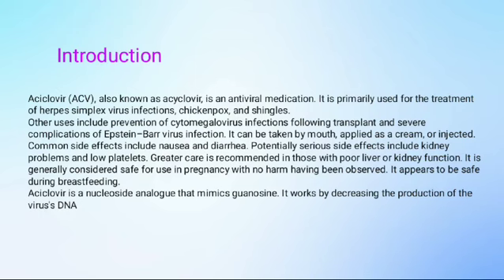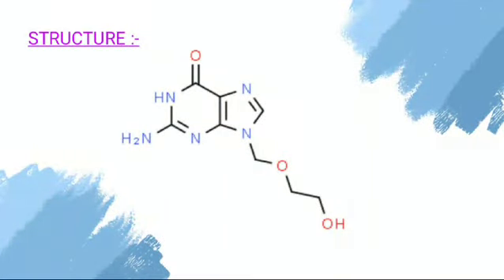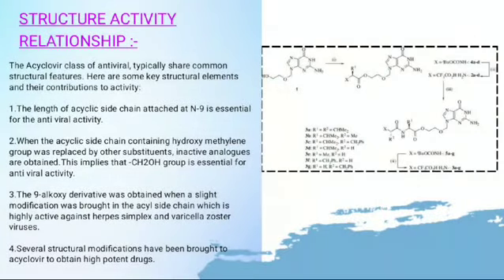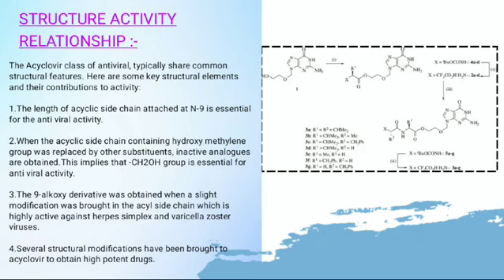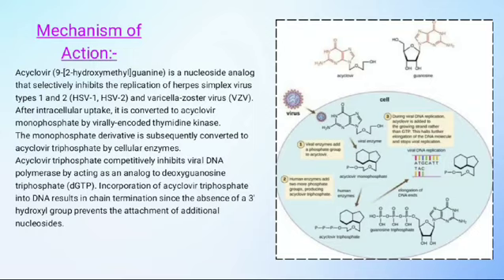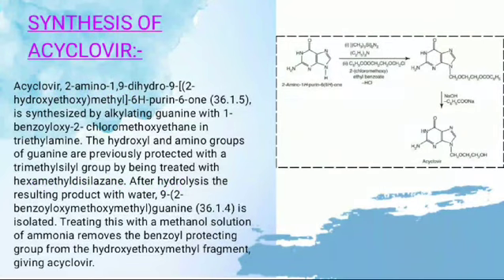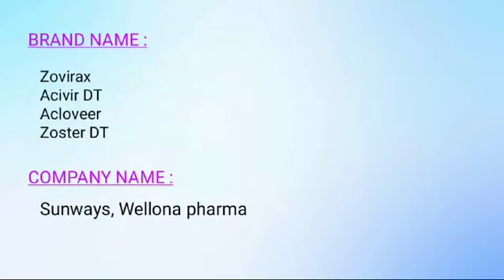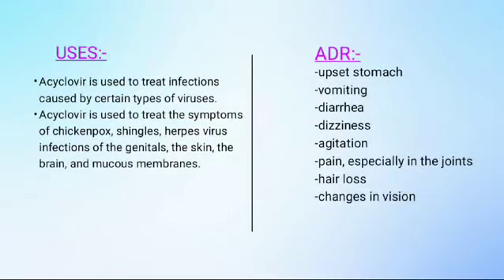Acyclovir by Mukta More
Link for Ppt, notes, Mcqs and poster